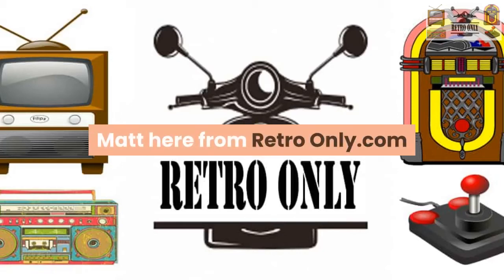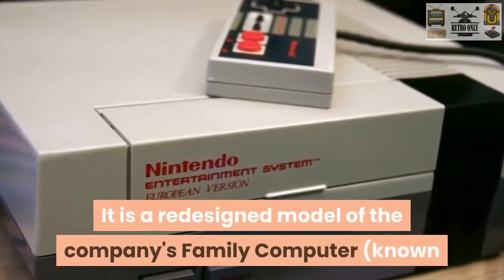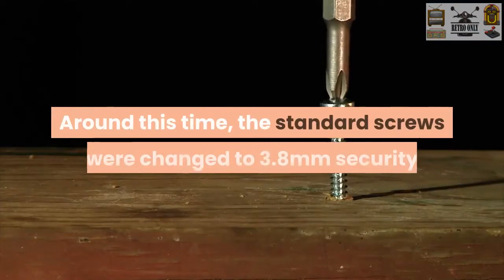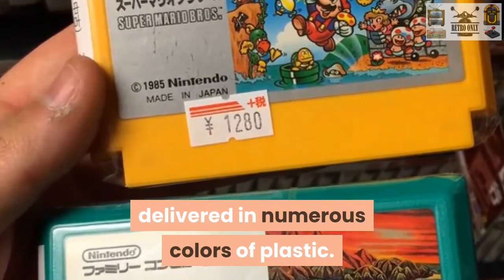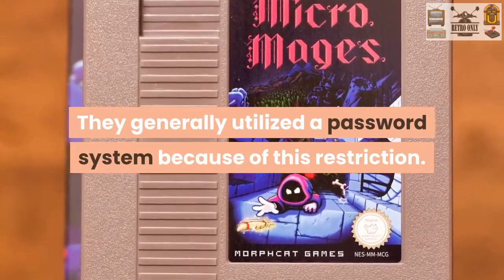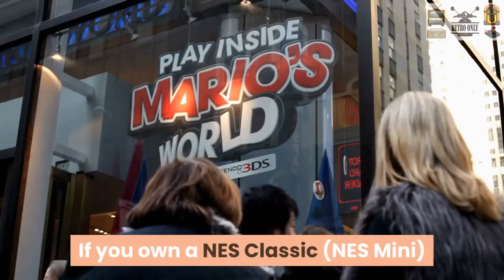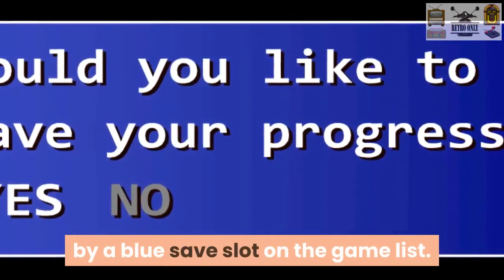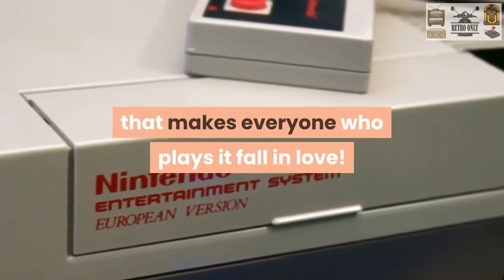How Did The Original NES Save Games?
Today we will be talking about whether the original NES saved games or not. Being one of the most popular video game consoles ever knowing this information can help you show up your friends as well as simply help you learn more.

You can learn more about the NES console and other Retro games and items by visiting our site at: